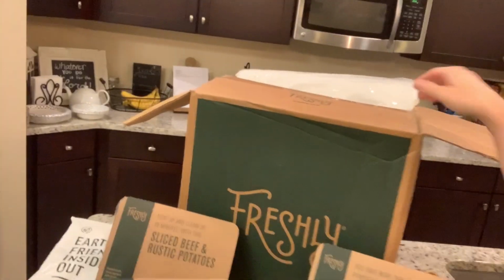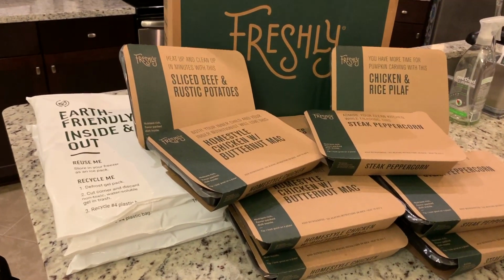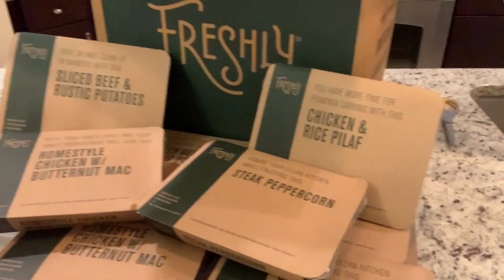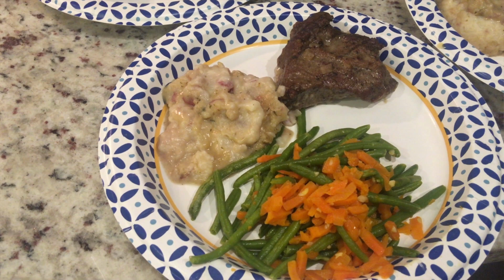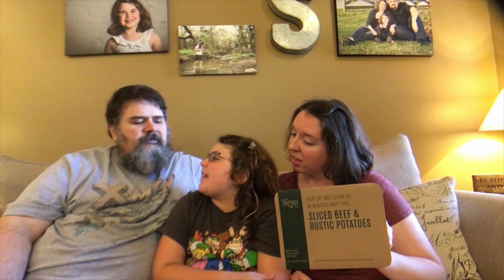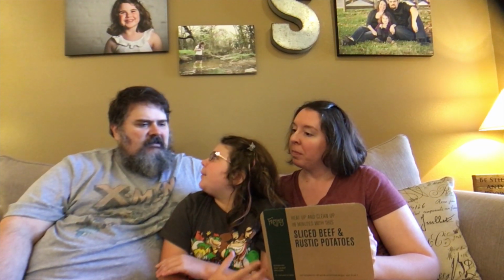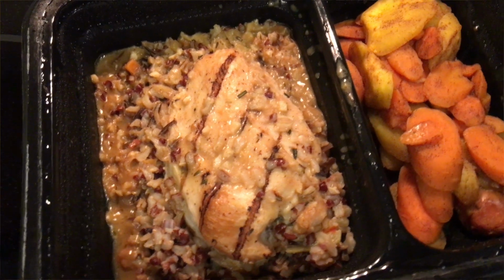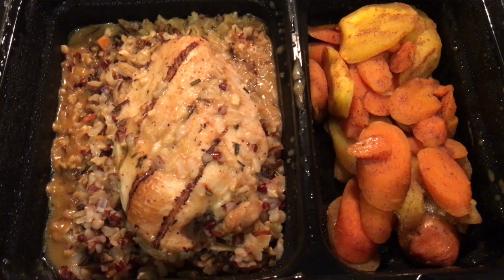Freshly Review 2019 | We tried Freshly meals for two weeks. Here's our review and unboxing!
Freshly Review 2019 - Freshly is meal delivery service that we are trying and so far we love it!  We really do a deep dive into the packaging and the meals in this unboxing and review.

Grove Collaborative Referral
Receive a Free 5-Piece Gift Set with Your First Purchase! I'm (this is Lisa here) LOVING all my new stuff!!! And the basket for the cleaners that makes cleaning a little more fun! 😄

-- vlog gear --
Rode VideoMicro (Microphone)
DJI OSMO Mobile 3 (Gimbal)